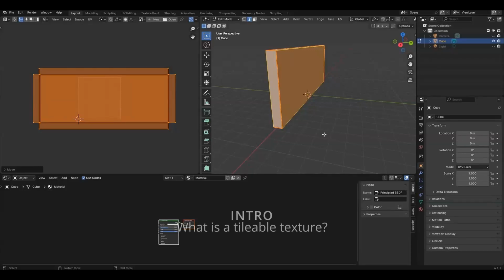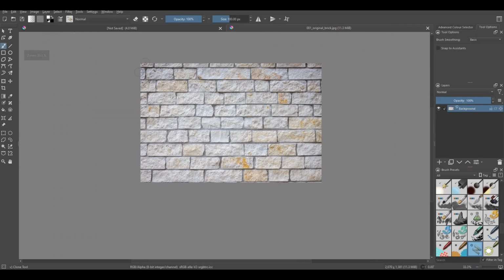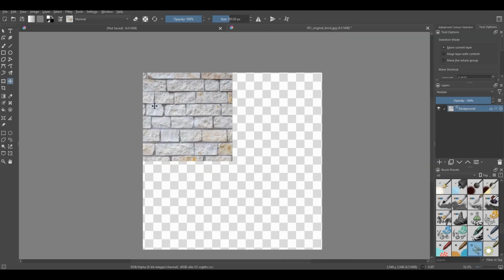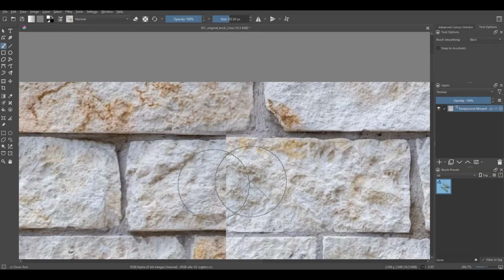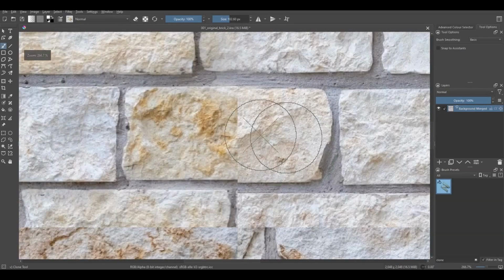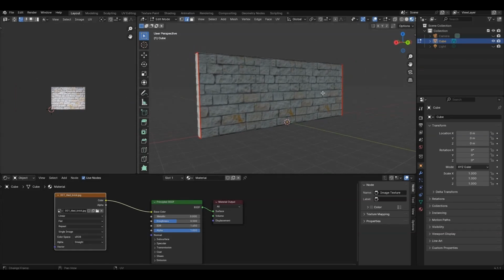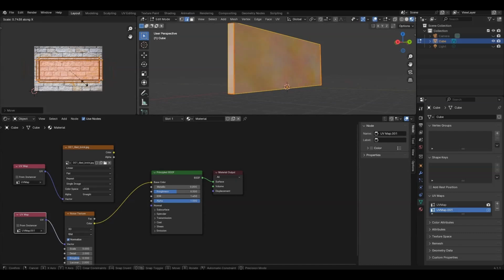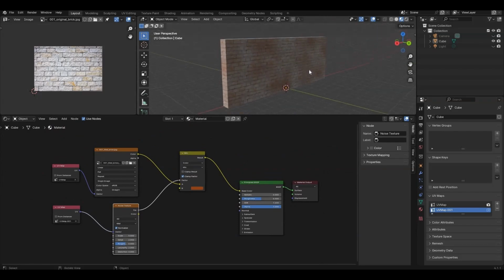Free Way To Create Seamless Tiling Textures In Blender Fast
In this video we look at how to use a free image to create another image that's seamlessly tiling for use on 3D models. I downloaded the image I used from the web for free and used Krita, a wonderful free software for artists that has some of the features of Photoshop. I will then use the image as a texture in Blender, a free 3D software. You can take photographs of interesting looking textures and turn them into materials.